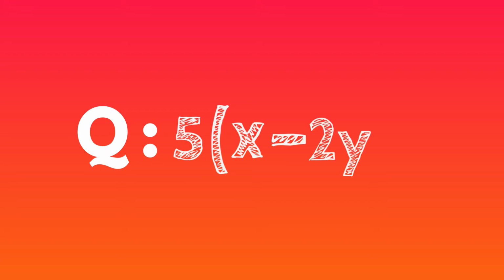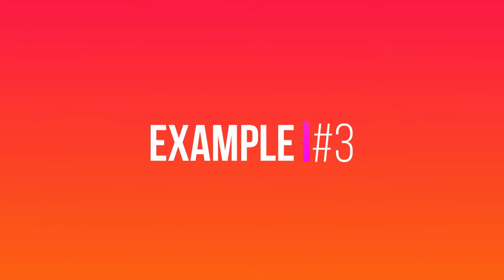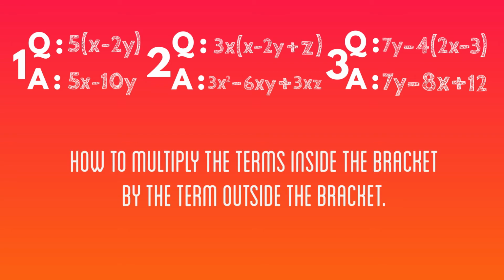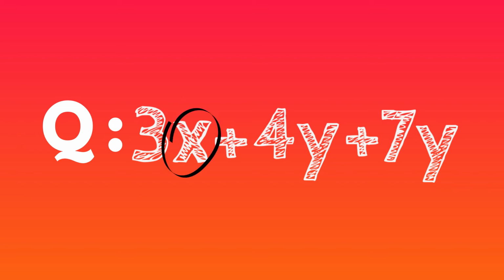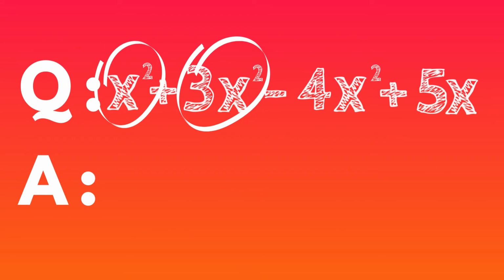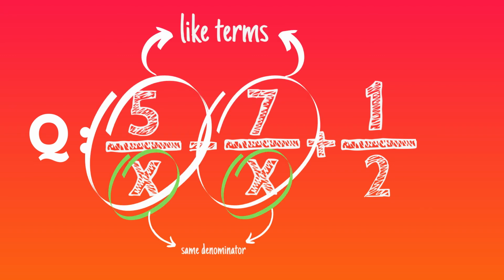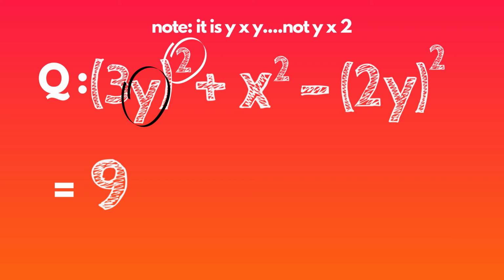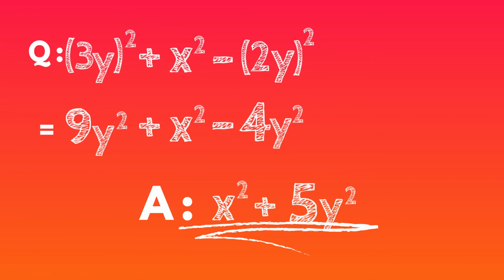The 5 EASIEST ways to Expand Brackets and Simplify in Under 10 Minutes!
In this video, we will learn how to Expand Brackets and Simplify in under 10 minutes!